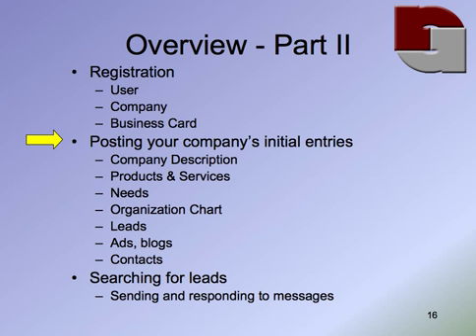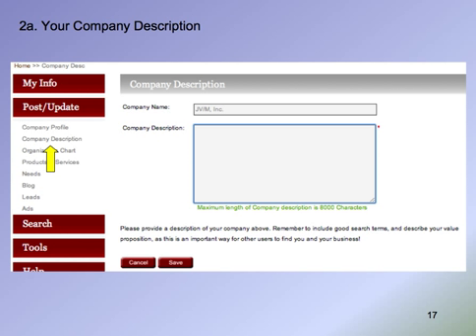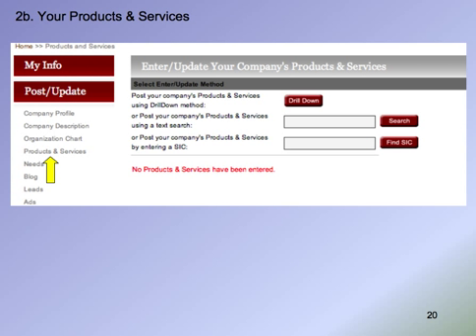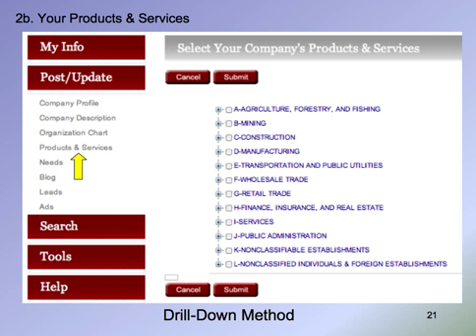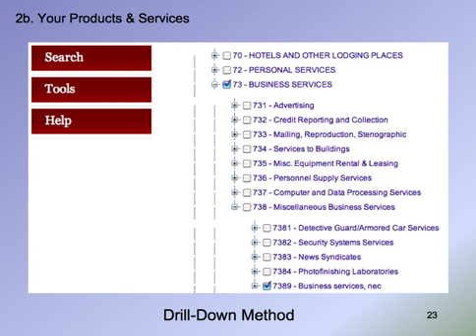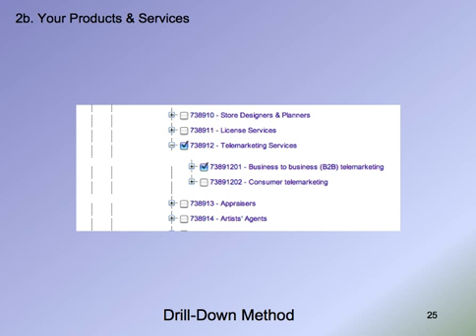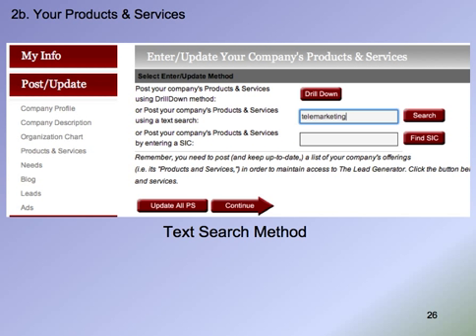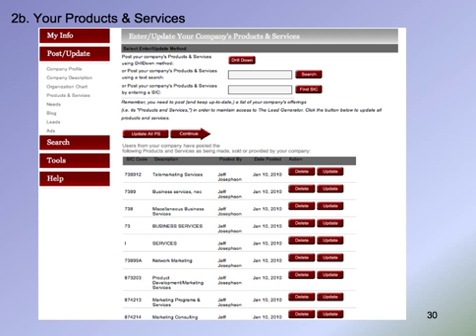Users Guide Part II.flv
The Lead Generator Users Guide - Part II: Posting Your Company's Initial Data